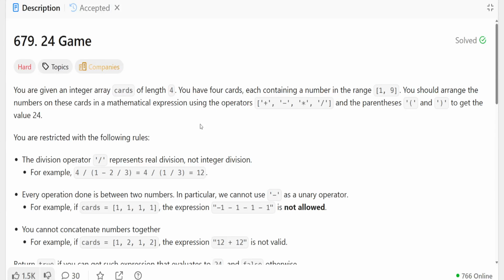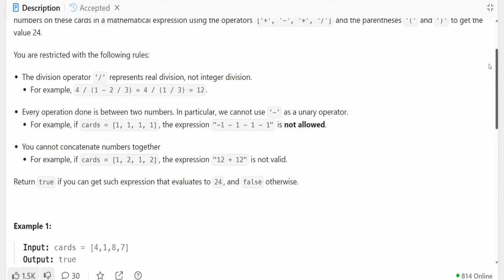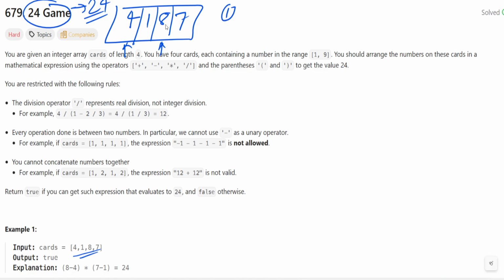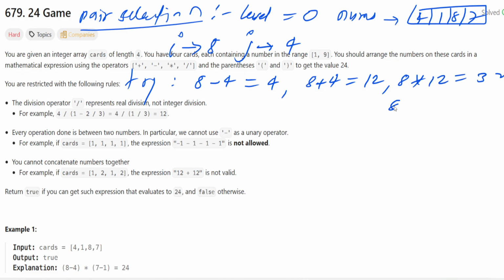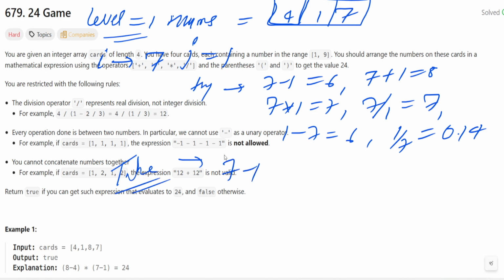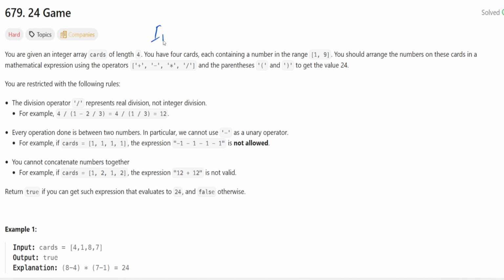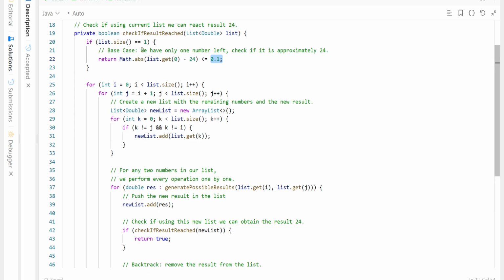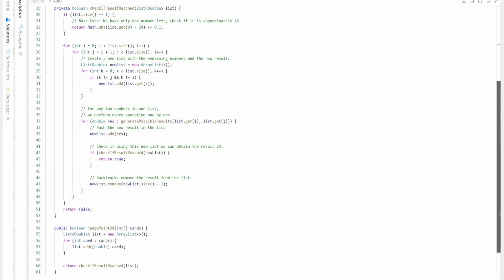24 Game | LeetCode 679 — Backtracking Explained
Master LeetCode 679: 24 Game using backtracking. code walkthrough, step-by-step pair selection, intuition, alternatives, and a clean Java approach with precision tips.

1. Daily LeetCode Solutions & Video Explanations (YouTube + Website)
2. Structured Courses [Full Course Catalog
3. DSA + System Design Bootcamps for practical, real-world readiness
4.Connect & Enroll